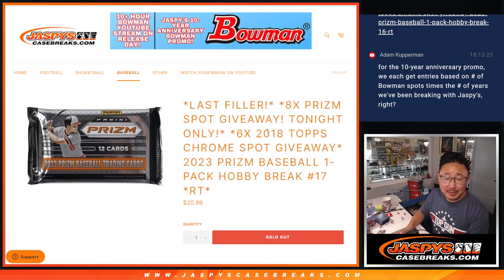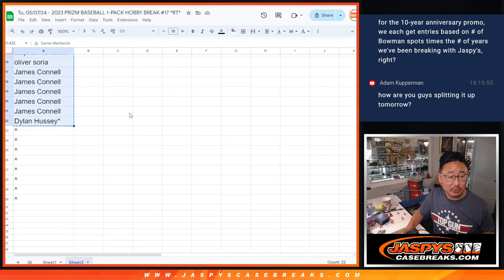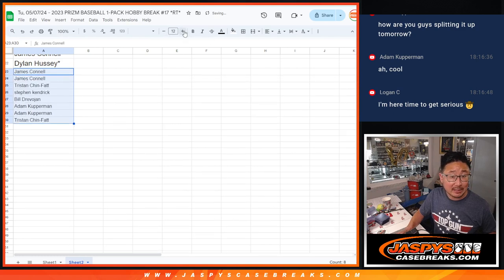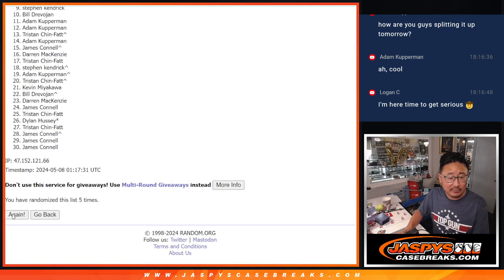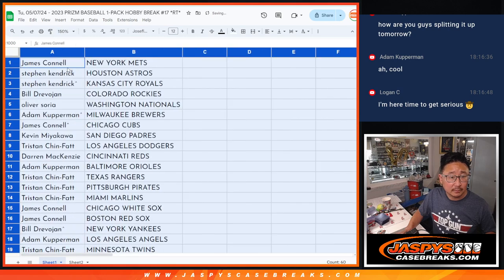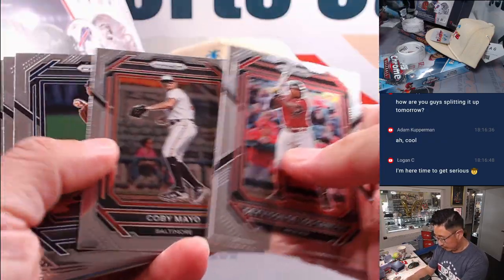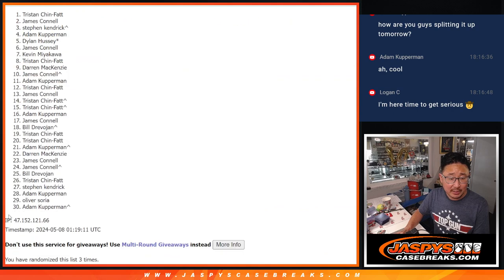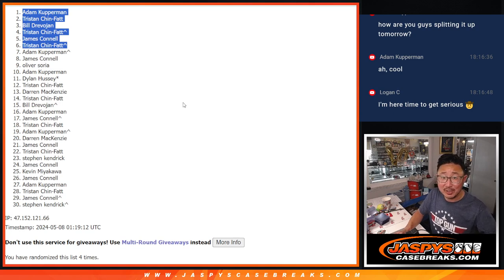Tu, 05/07/24 - 2023 PRIZM BASEBALL 1-PACK HOBBY BREAK #17 *RT*